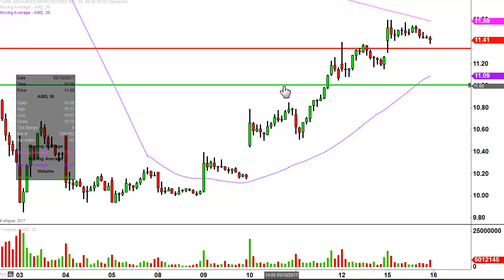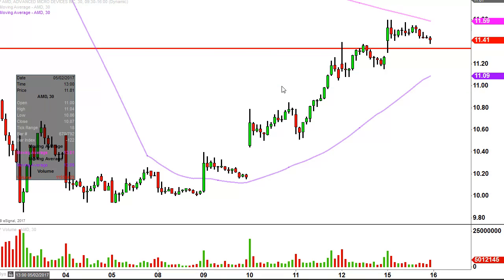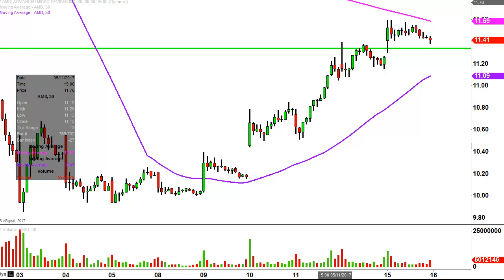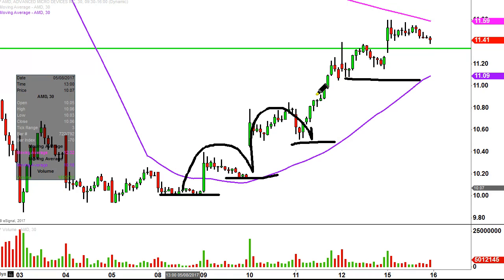Advanced Micro Devices - AMD Stock Chart Technical Analysis for 05-15-17